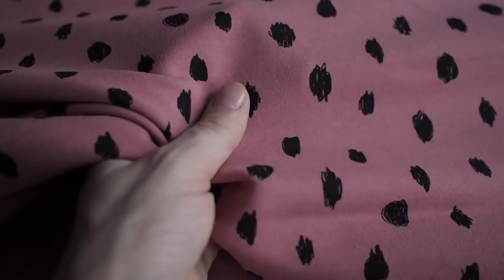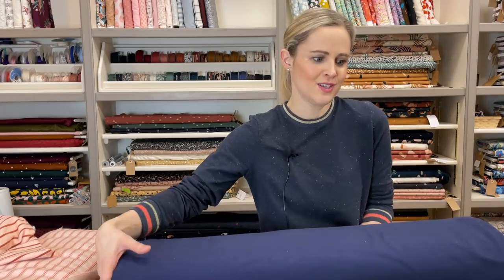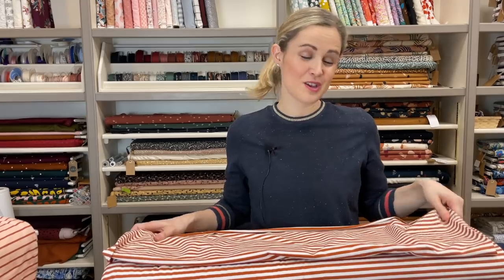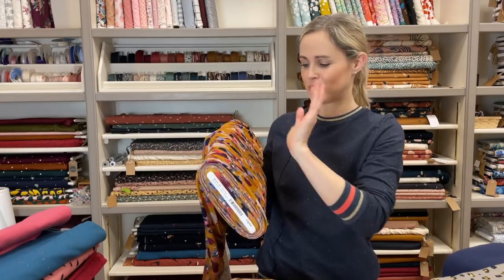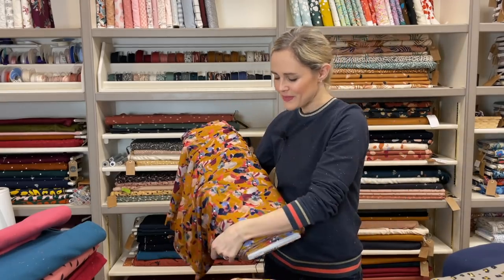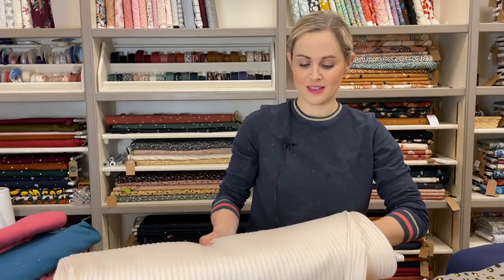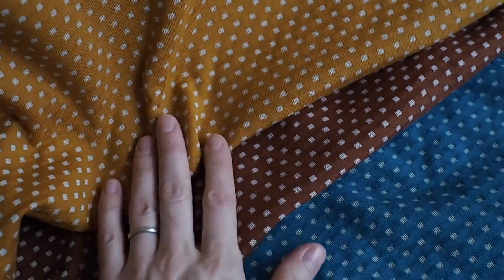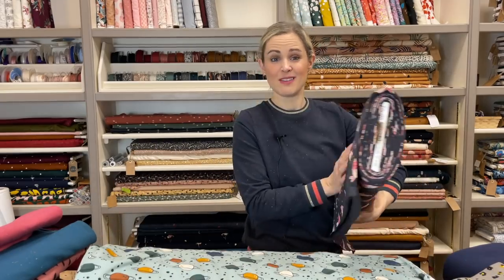New Fabric Arrivals February 2021 - Laurens round up of gorgeous new fabric!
I've got a bumper edition of new fabrics to share with you this month! All of them are stretch, from stripes, to sweat-shirting to fun prints and elegant classics - there is something amazing for just about every type of project!

The Just Arrived section is the best place to keep up to date with further new arrivals!

The following time stamps have been added to this video to make it eaasier to navigate through the categories of fabrics talked about

00:00 Introduction
02:58 Sweat-shirting fabrics
08:09 Stripy fabrics
11:17 Printed jerseys
14:50 Knitted cardigan/jumper fabrics
23:36 Novelty/ kids jersey and sweat-shirting